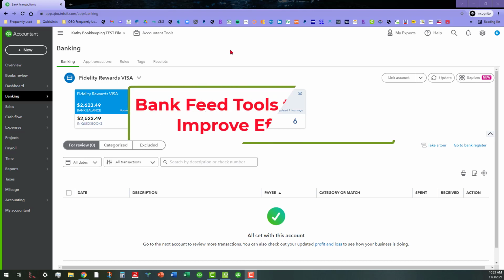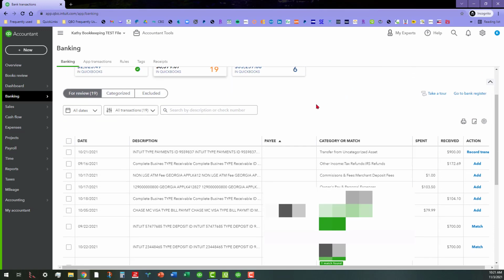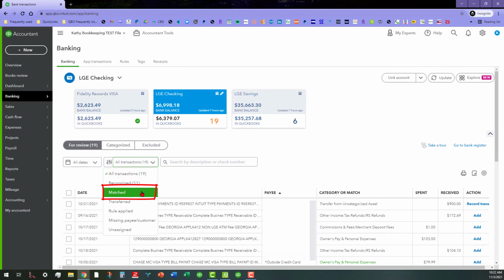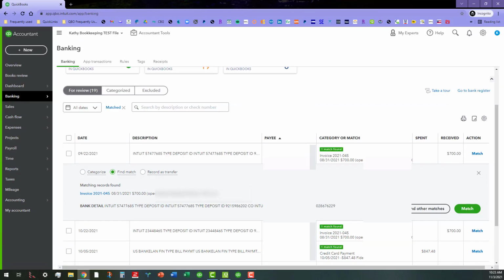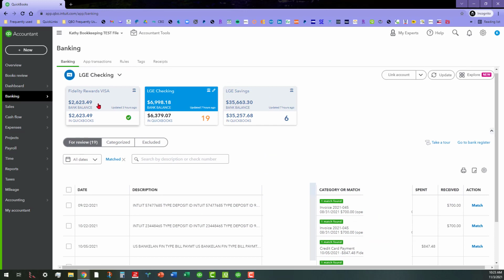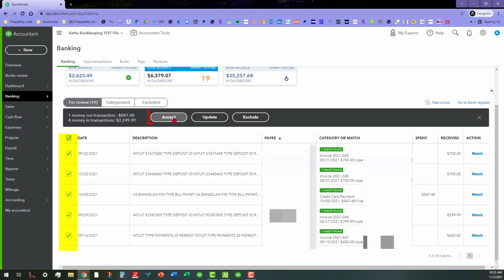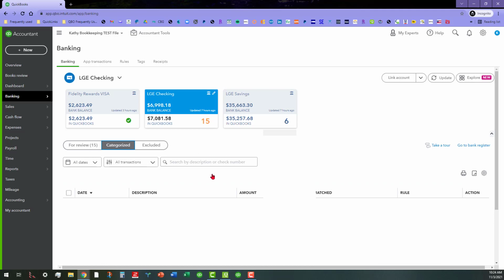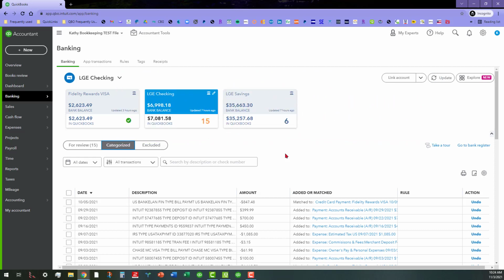QuickBooks Online Bank Feeds Tutorial - Tools to help YOU Improve Efficiency (Part 3)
This video is the third in a series showcasing certain tools in QuickBooks Online bank feeds to help you improve efficiency when working in the banking center. The focus for today's demo centers on using the filter feature to isolate transactions by groupings. In our example, we are filtering by the Matched category to accept those transactions by bulk in the categorized register.